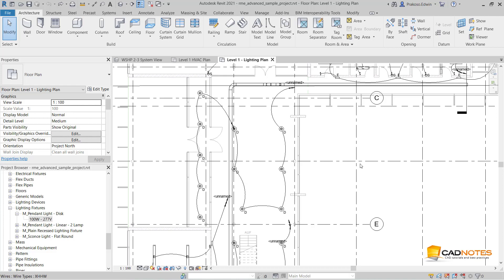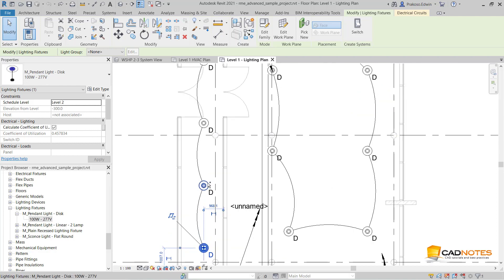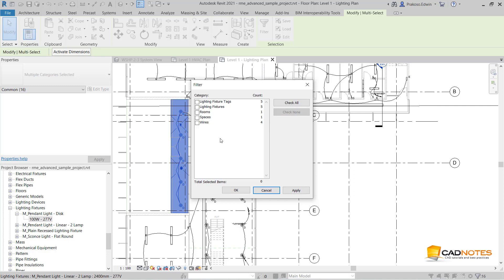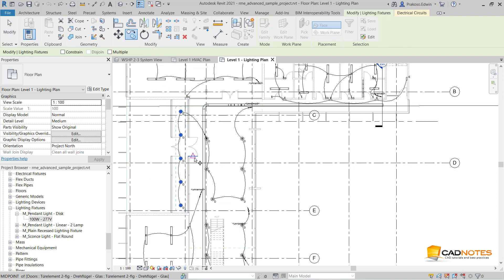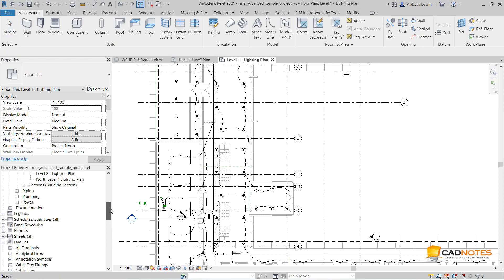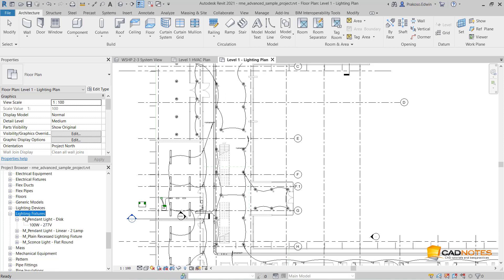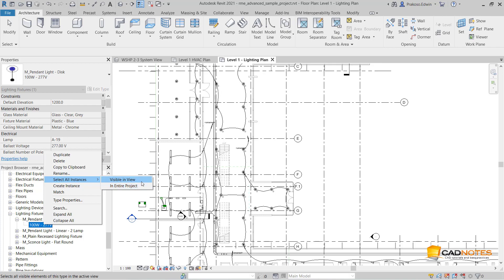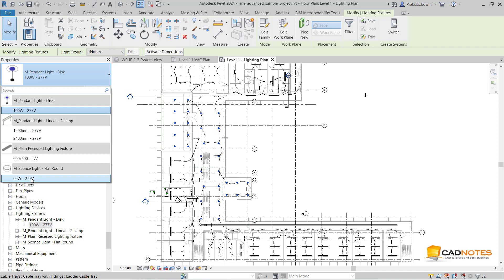Filter Selections and Select from Project Browser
Some tips to select elements easier in your Revit project: Filter out what you don't want and select from Project Browser